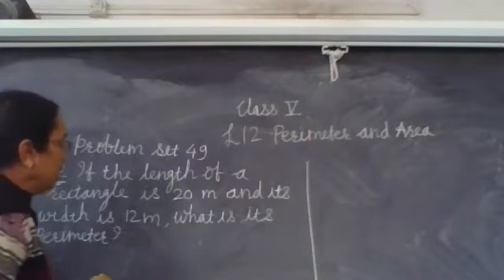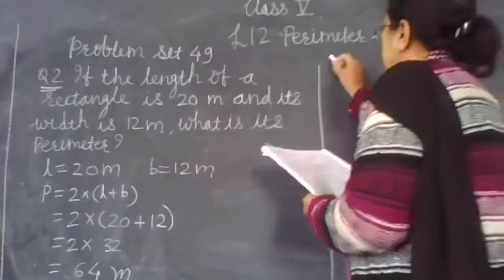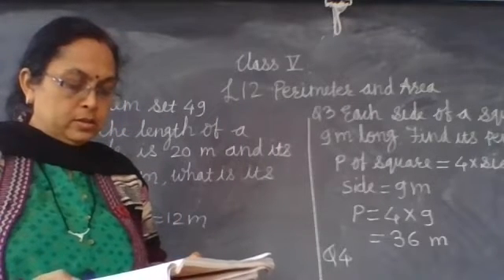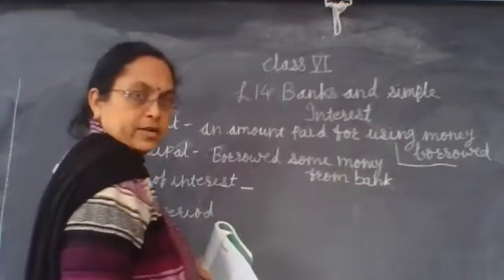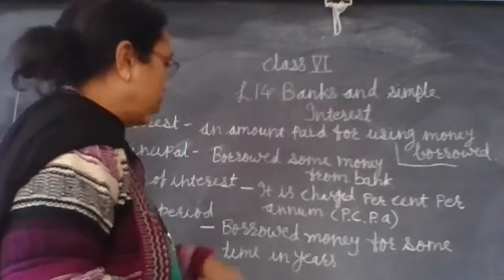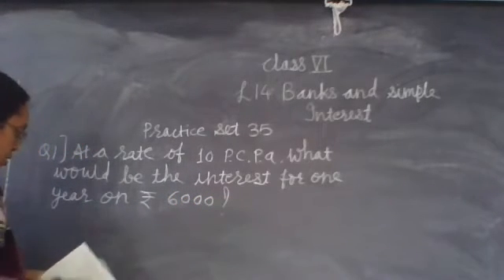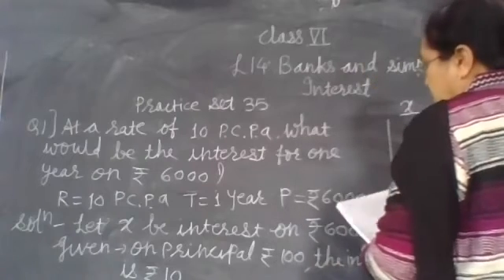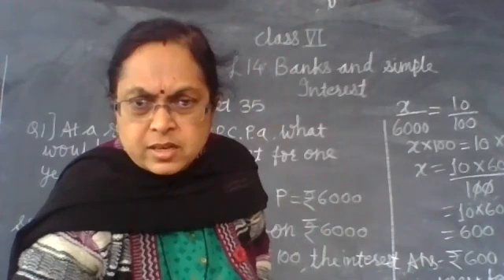STATE BOARD Std 5 Maths